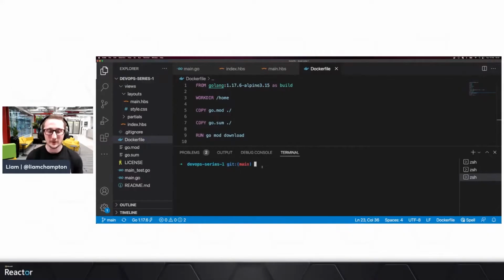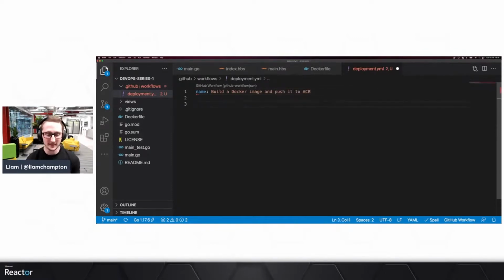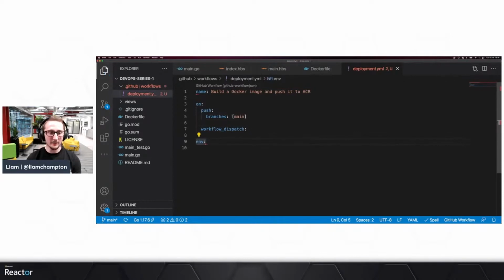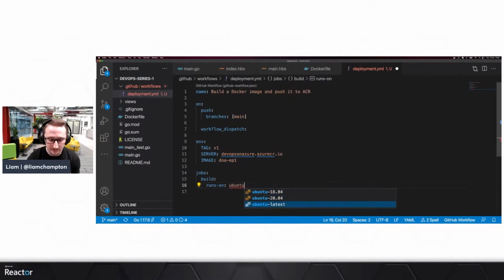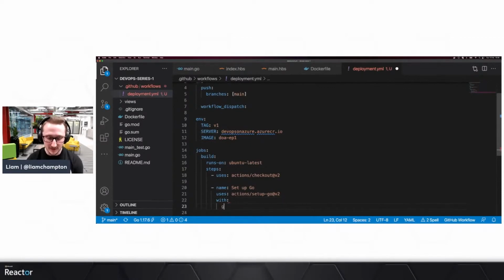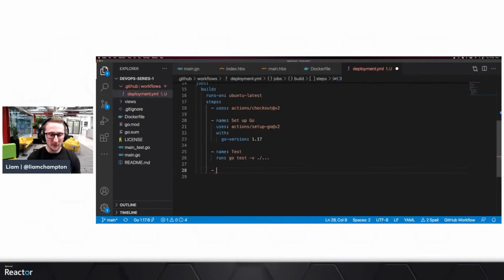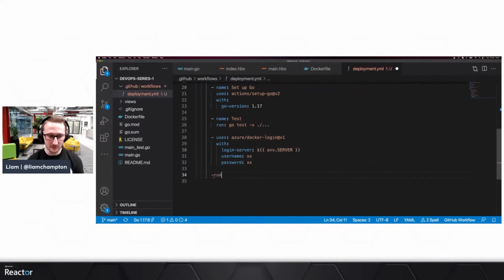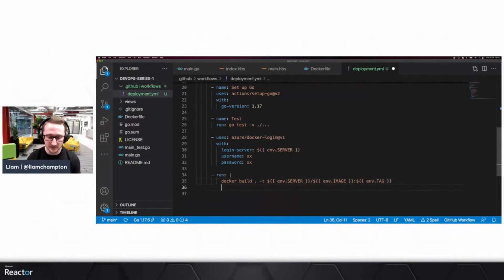DevOps With Liam Ep 2/4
In episode 2 I create a GitHub Actions workflow file to create an automated deployment pipeline for the application code changes.

Speaker Bio
Liam Hampton - Cloud Advocate, Microsoft UK
Liam is a Cloud Advocate for Microsoft, UK. He uses his wealth of knowledge to create fun and engaging developer content, blogs, workshops, events and speaking engagements. Liam has previous professional experience as a Software Developer working on and contributing to open source projects, mentoring global teams and leading local developer initiatives. He also holds a number of professional cloud certifications and was previously part of a team that reached the global finals of IBM Call for Code with an AI project. Liam now focuses his work around DevOps, IoT, serverless compute and containerisation.

[eventID:15367]